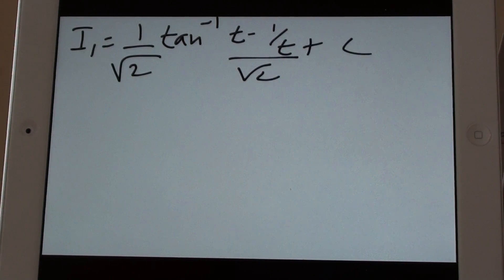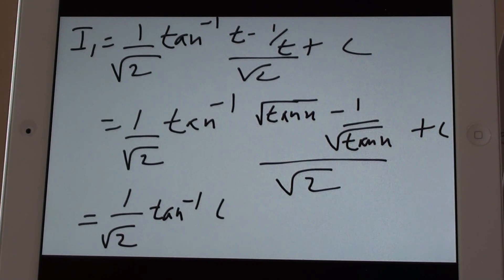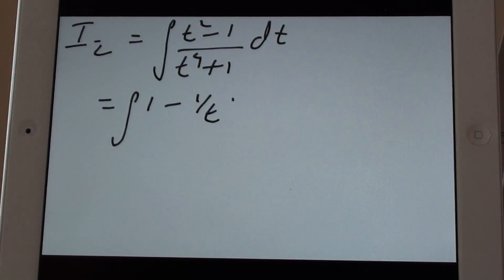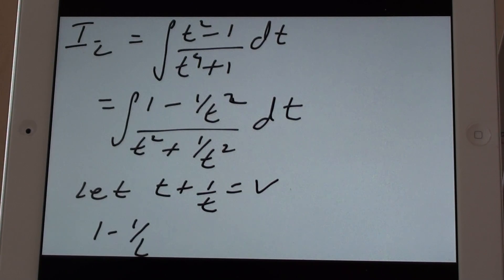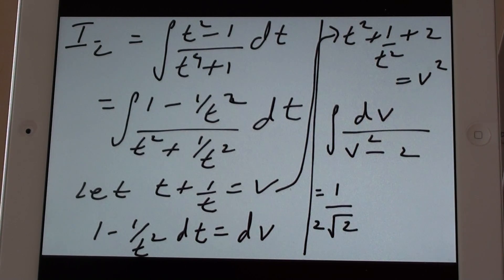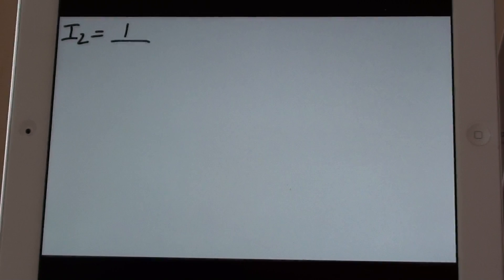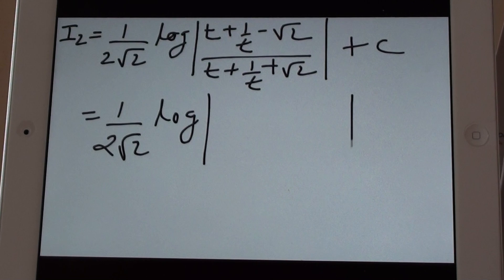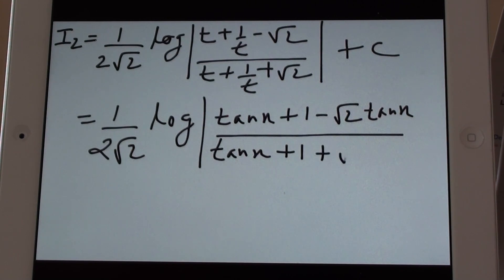Indefinite integral root tanx - part II